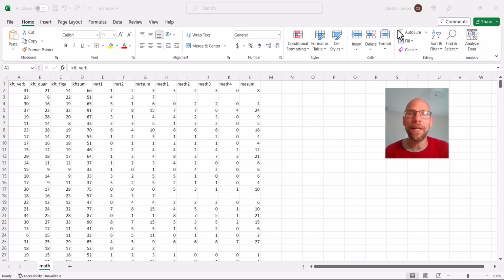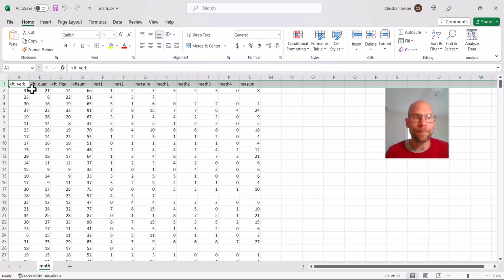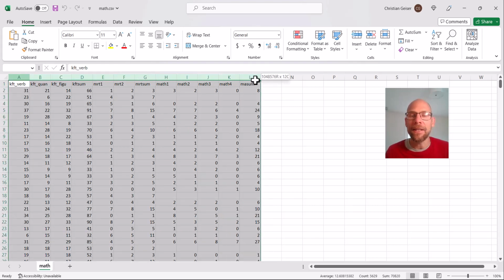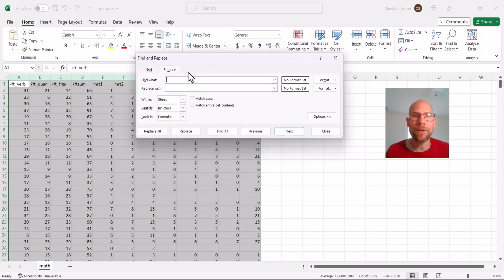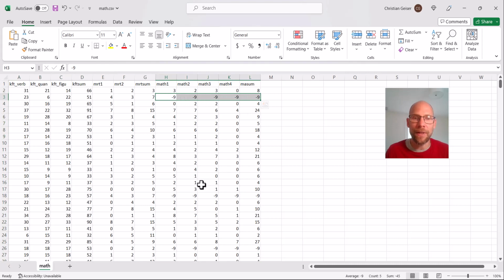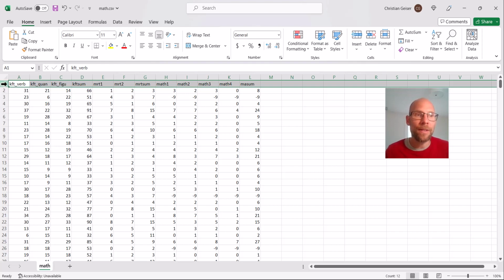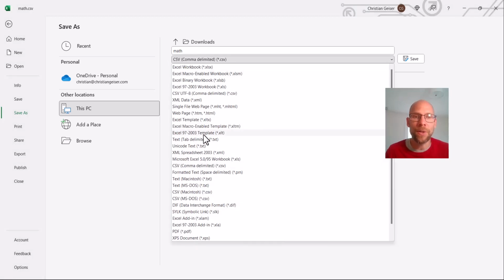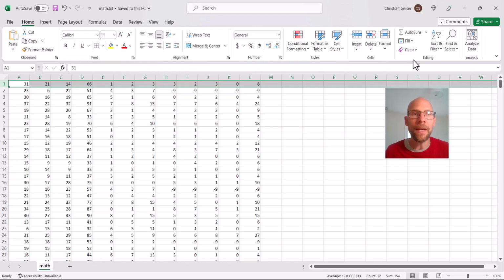How to Import EXCEL Data into Mplus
QuantFish instructor and statistical consultant Dr. Christian Geiser shows how you can prepare and export a Microsoft Excel data set for use in the Mplus software.